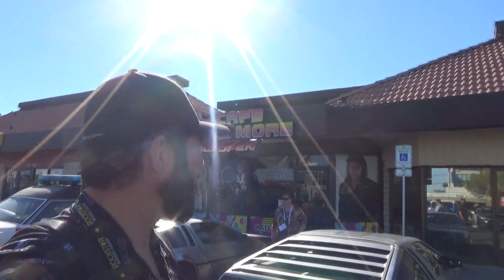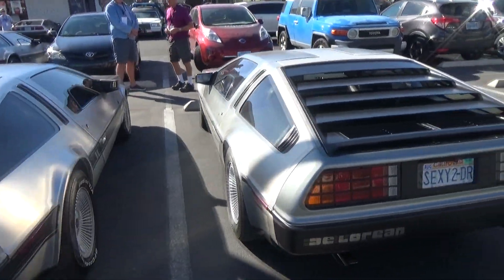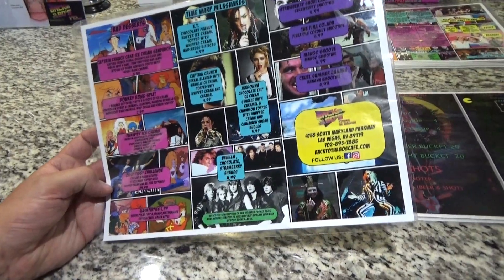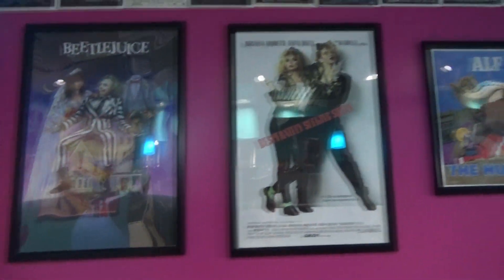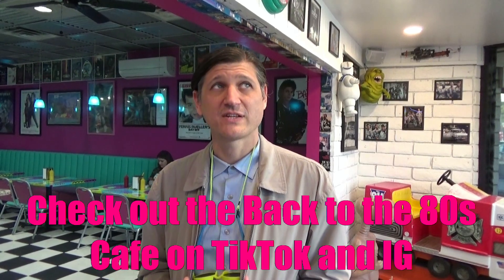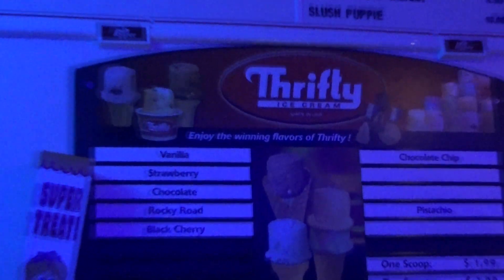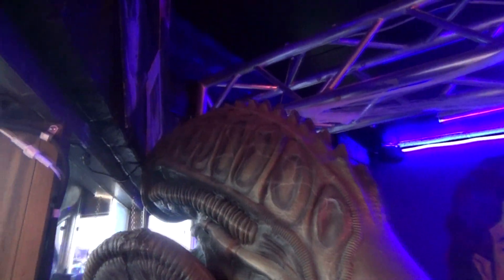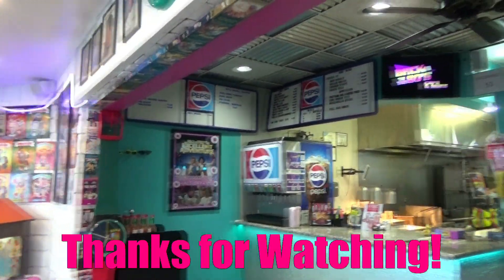Las Vegas Back to the 80's Cafe & More | FULL TOUR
Note: we were joking about about ECTO-1 as "ECTO88" -- obviously we are DeLorean fanatics!  DeLoreanTech visits the Back to the 80s Cafe and More in Las Vegas for DeLorean Weekend 2021.  Full Tour of the cafe and bar and an interview with Crispin Glover! (well almost Crispin Glover)!!

Features:  Star Wars, Aliens, Pee-Wee Herman, Alf, Chucky, Freddy, Jason, Ghostbusters, ECTO-01, Back to the Future, Michael Jackson, Garbage Pail Kids, E.T., and more!